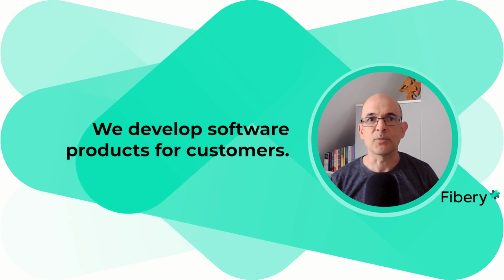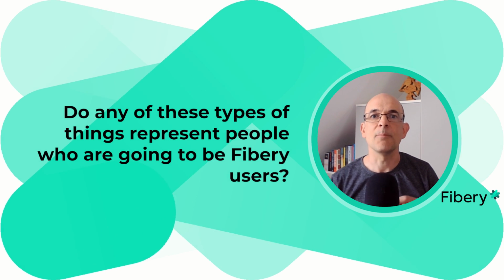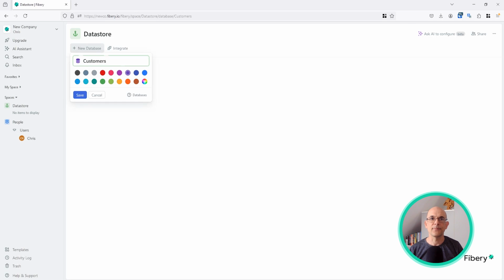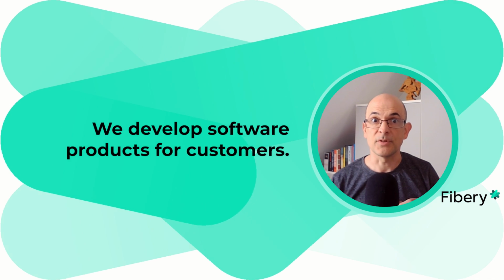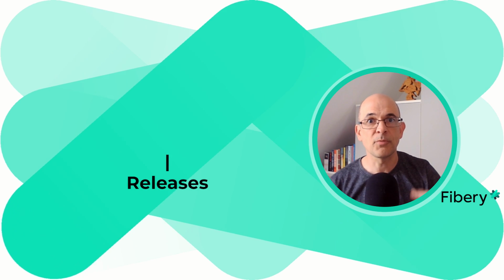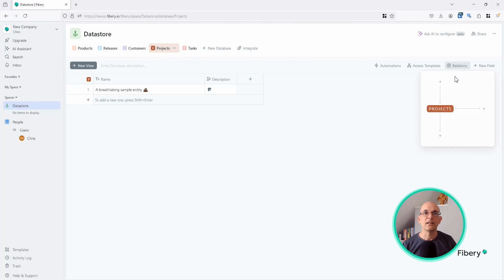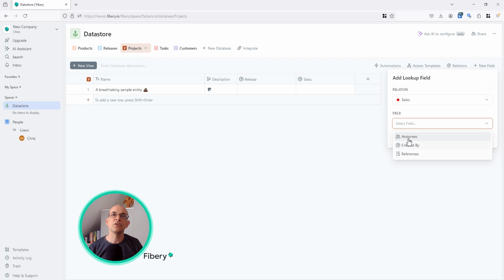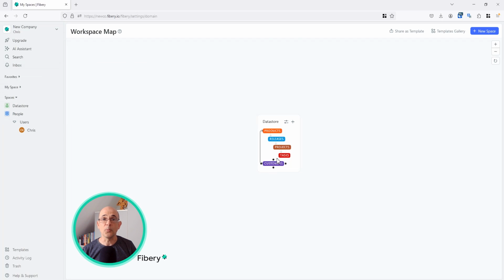How to set up your Fibery workspace?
Chris (Fibery Solution Architect) talks about his top tips on what to think about when setting up your Fibery workspace.

If you're not sure where to start with Fibery, this is a great intro, but remember, Fibery is great for tracking your internal processes, so the better you understand how your organisation works, the easier you will find it to set up Fibery to match this.
And don't be afraid to update your Fibery setup as your processes change.